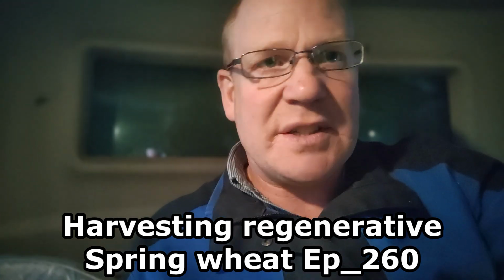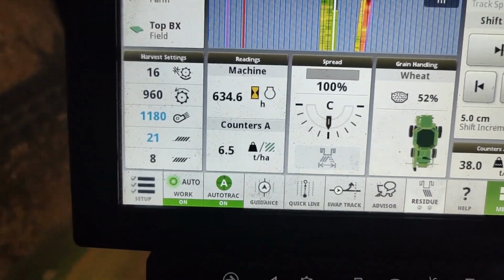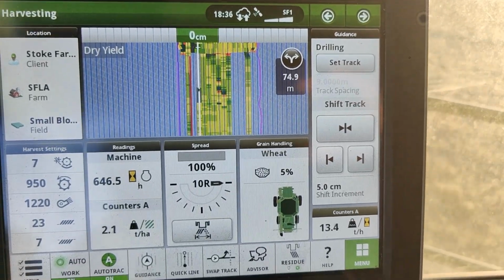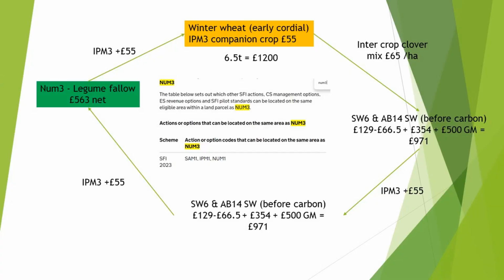Regen spring wheat harvest Ep260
Finally, the low input regenerative spring wheat harvest!